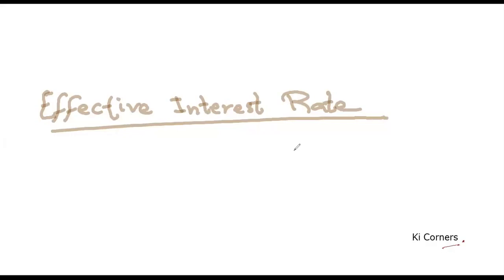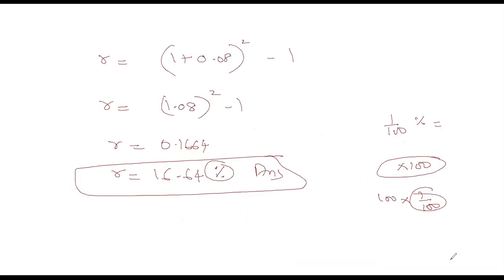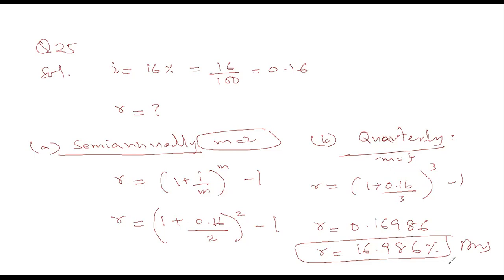Effective Interest Rates || Mathematics of Finance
Chapter 8 Mathematics of Finance
Section 8.2 Single-Payment Computations
Applied Mathematics by Frank S. Budnick